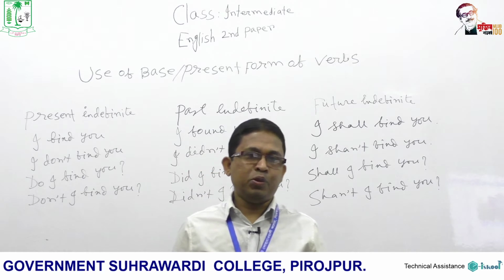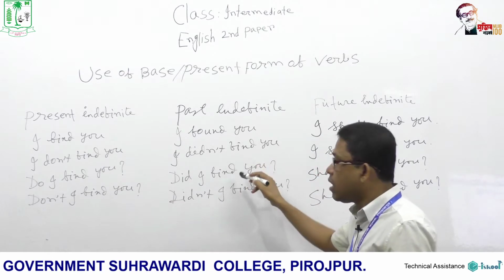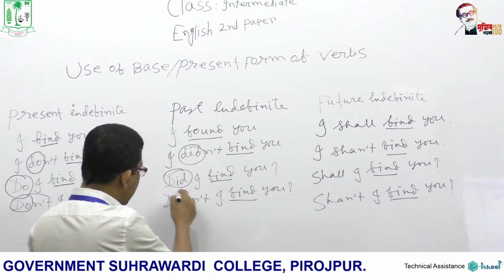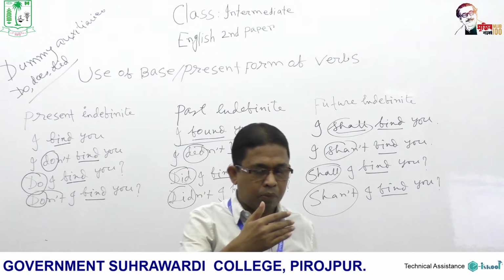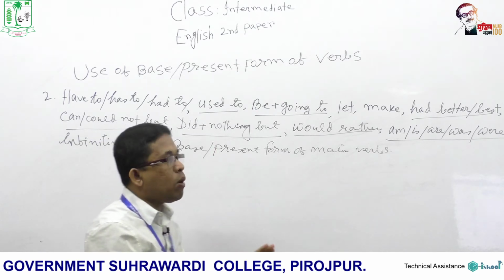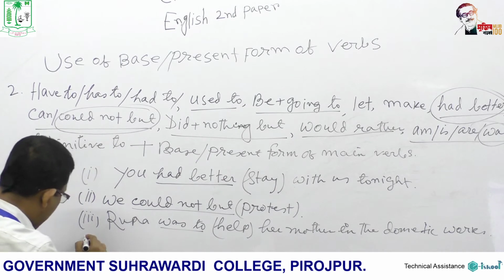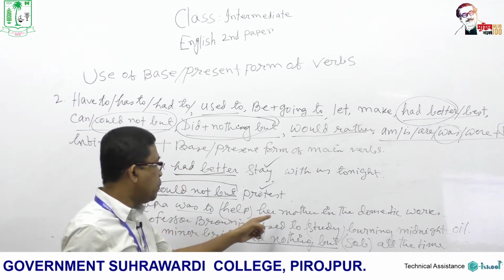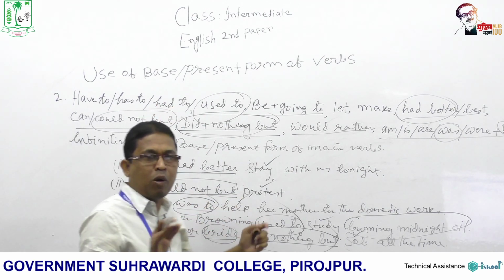একাদশ-দ্বাদশইংরেজি ২য় পত্র ( Use of Base/Present Form of Verbs)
একাদশ-দ্বাদশ
ইংরেজি ২য় পত্র ( Use of Base/Present Form of Verbs)
বি,এম শহিদুল ইসলাম
সহকারী অধ্যাপক, ইংরেজি